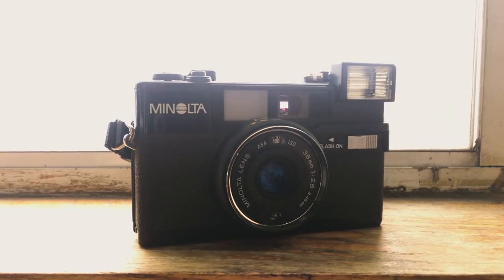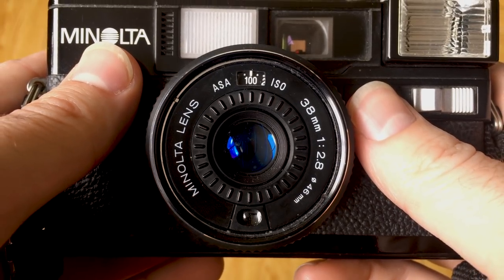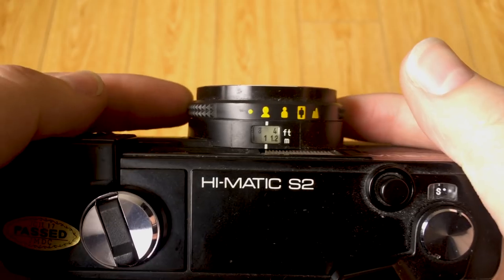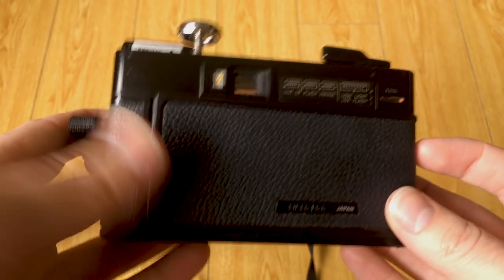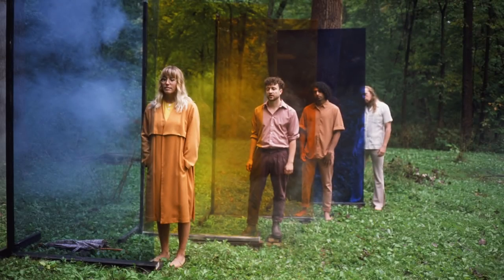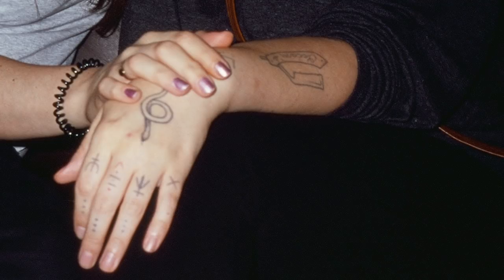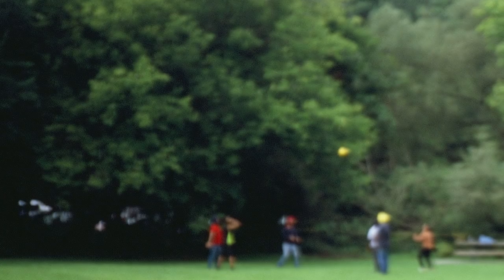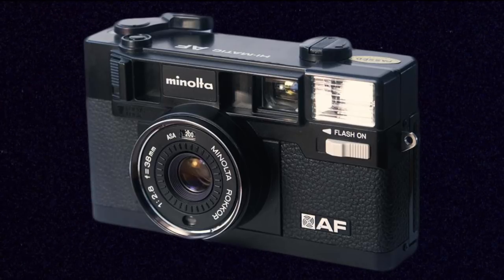Minolta Hi-Matic S2 | Cheap 35mm Camera Overview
The Minolta Hi-Matic is a great little line of cameras that had some really cheap options available! Today I'm showing off my Minolta Hi-Matic S2 along with some examples of Velvia & Ektachrome slide film as an example of a 35mm camera that's small, cheap and more reliable then you would initially assume!